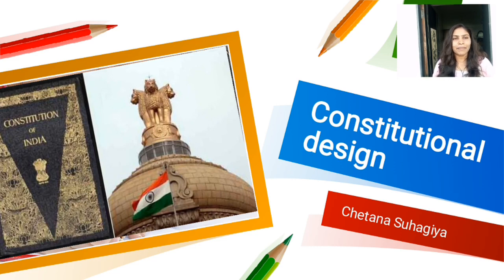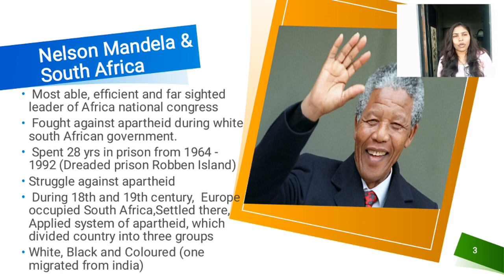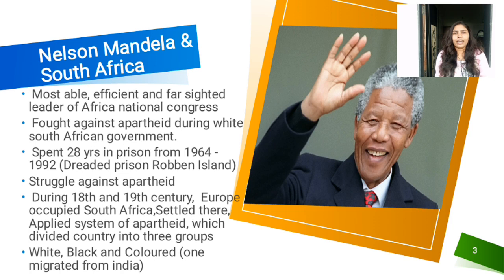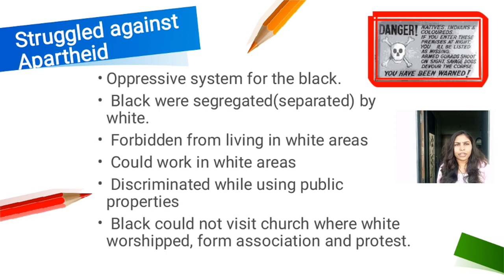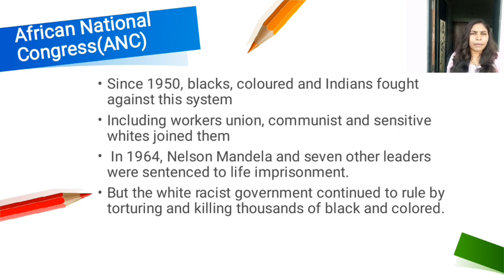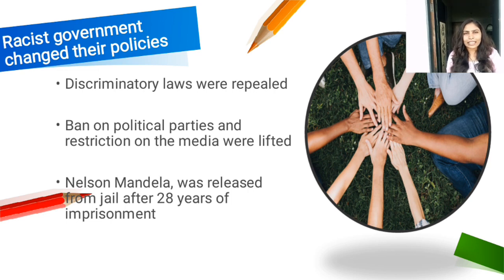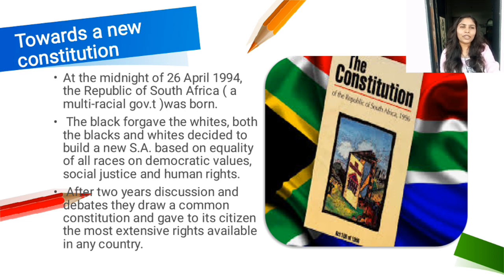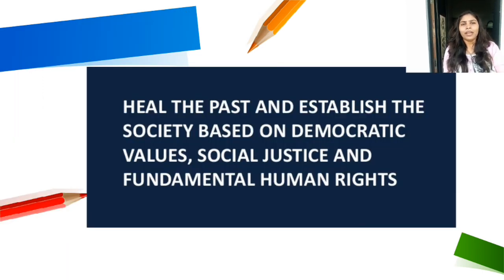Class 9 Sub Political Science (Social Science) Topic Constitutional Designe part-1 Chetana Suhagiya